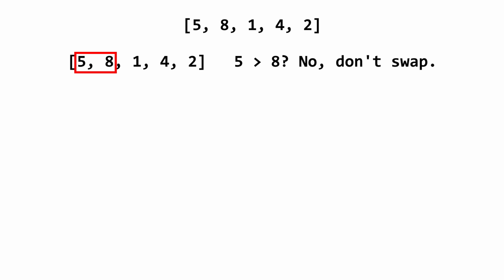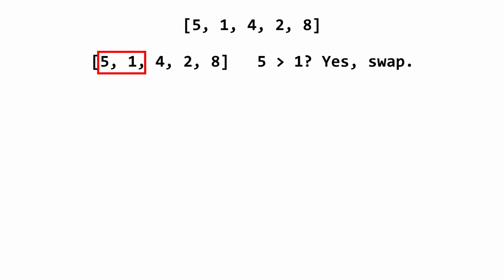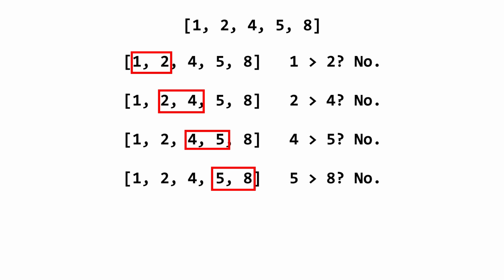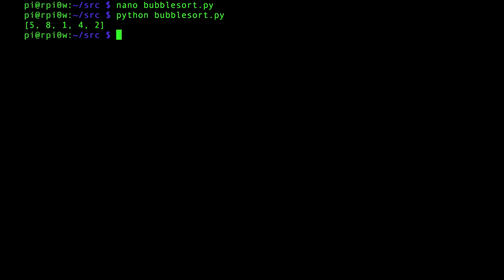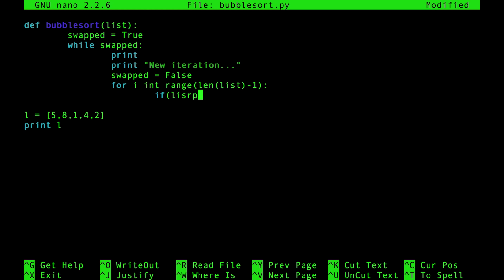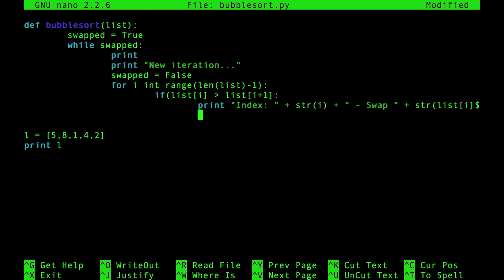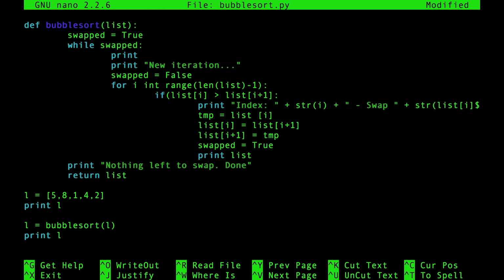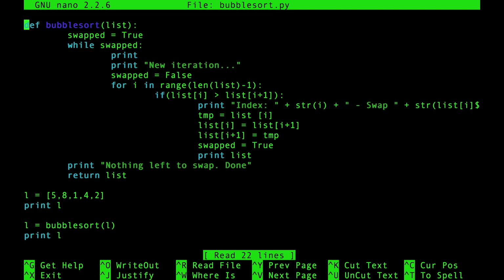Understanding Bubble Sort with Examples and Code!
Computers often sort things for us. Price lists, game scores, filenames, etc. There are lots of sorting algorithms. The easiest to understand is the Bubble Sort. It isn't every efficient, but it is easy to grasp how it works. Here is a look at how Bubble Sort works including a Python program demonstration.